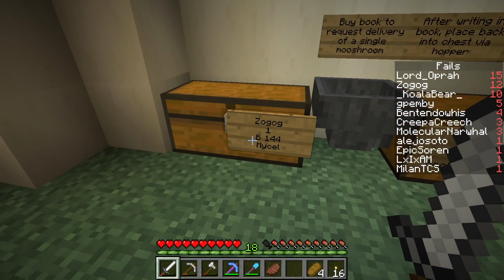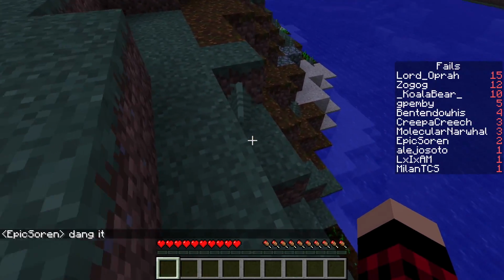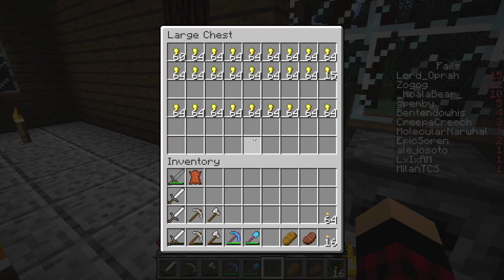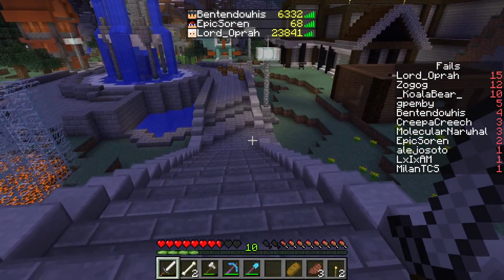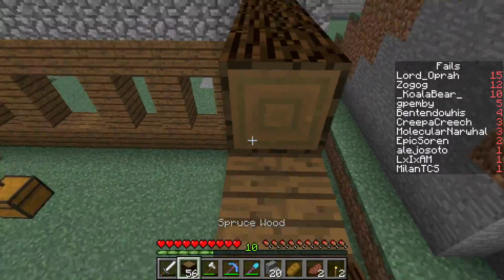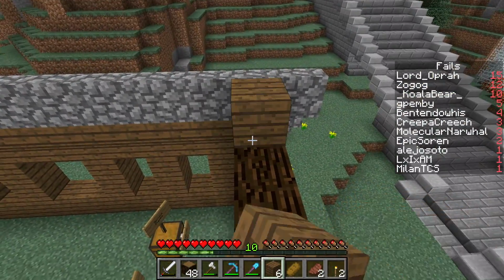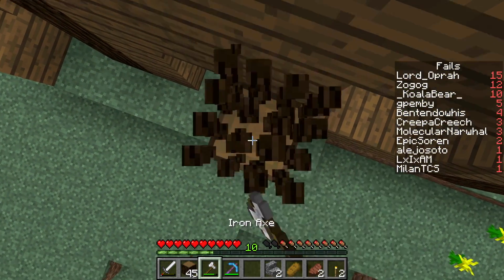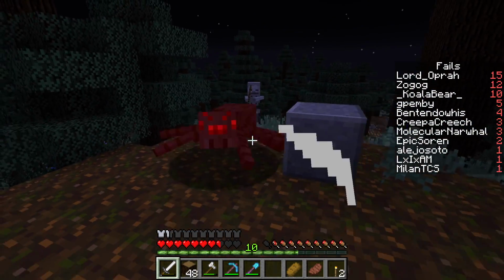Minecraft - Biomes Exile #4 Working the Store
Trying to make it interesting and unique.